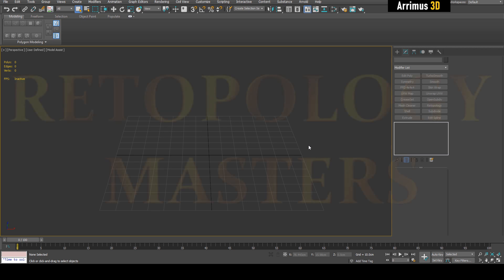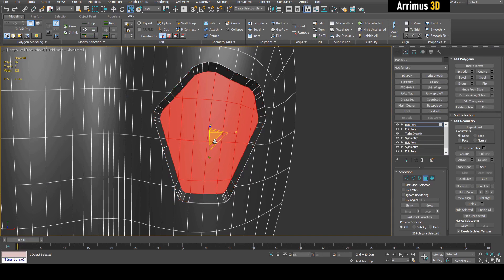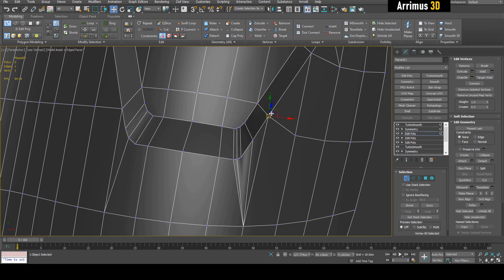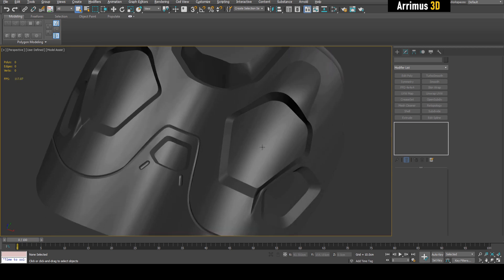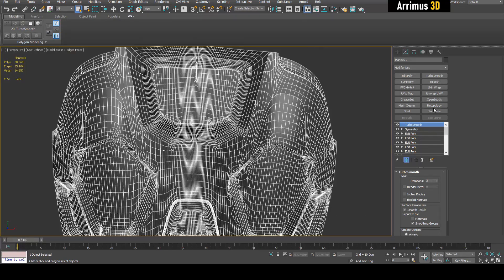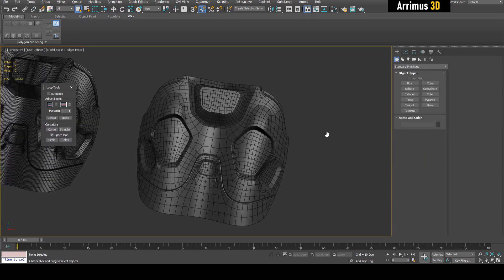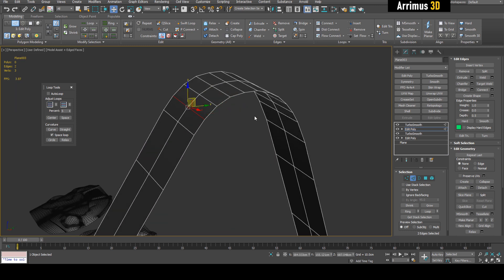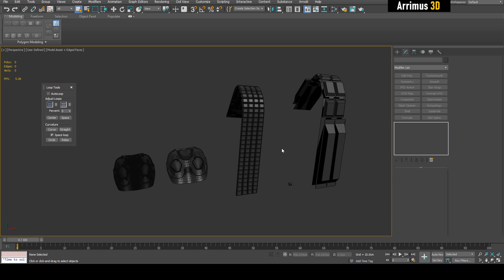Retopology Masters #2 - Basic Uses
In this video I explain basic uses for the Retopology modifier.